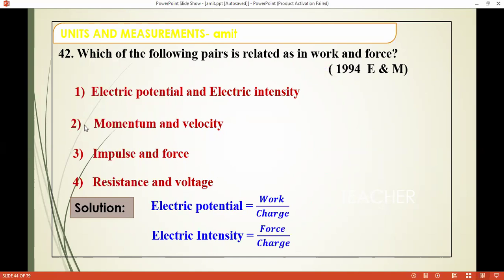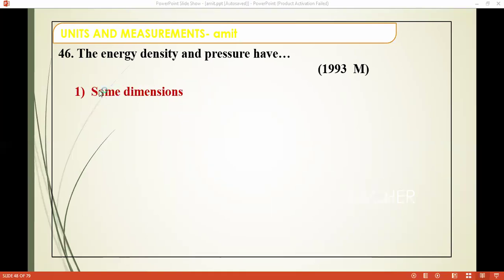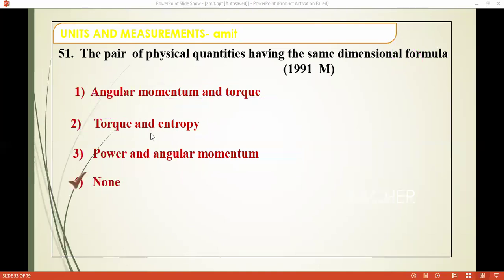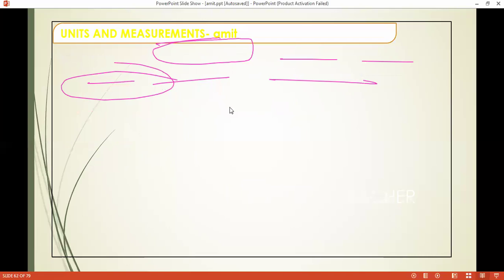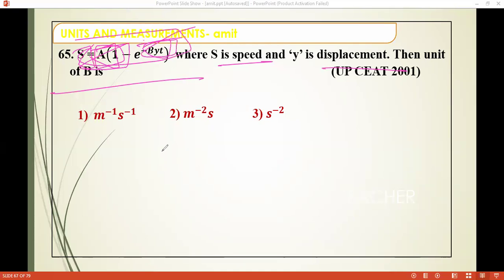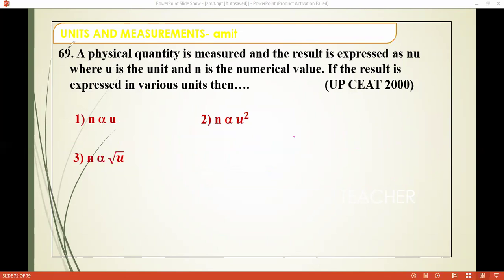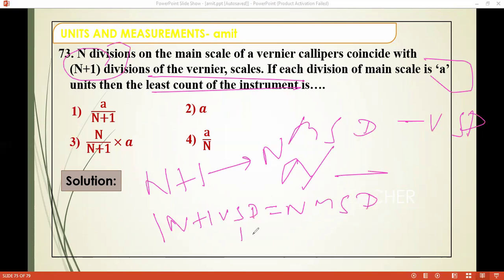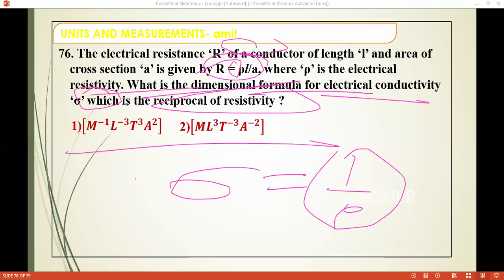Unit and dimension|| jee mains| neet | board| physics